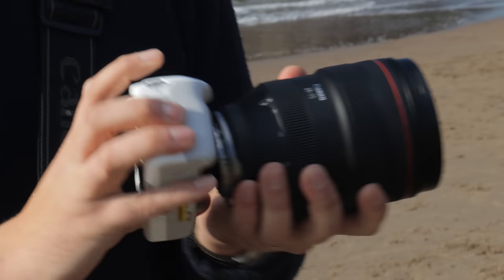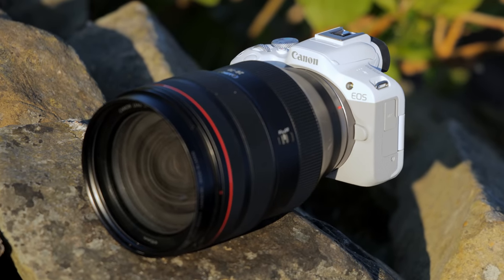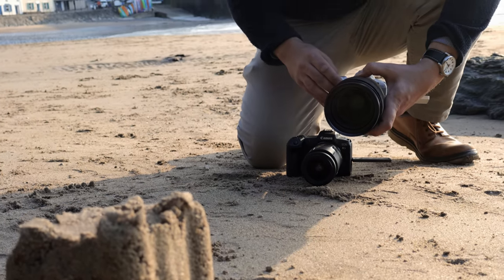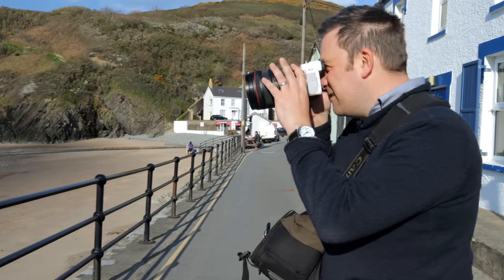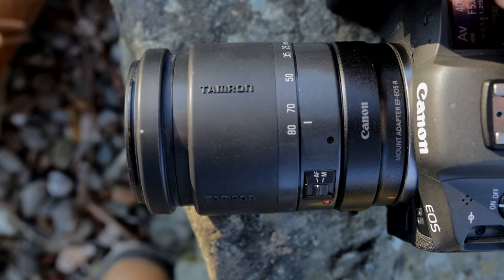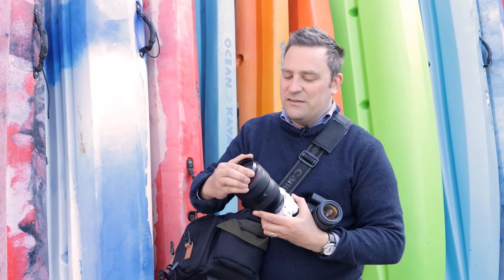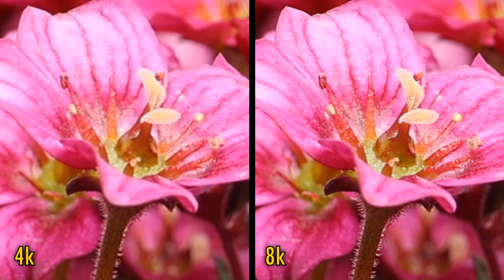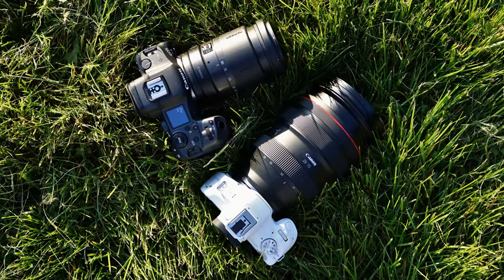Cheap lens & pro camera, or cheap camera & pro lens?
The Epic Question Philosophers Have Wrangled With For Millenia. Don't take this video too seriously.